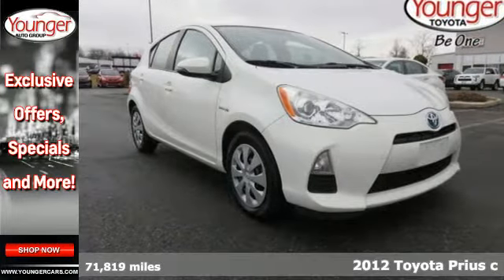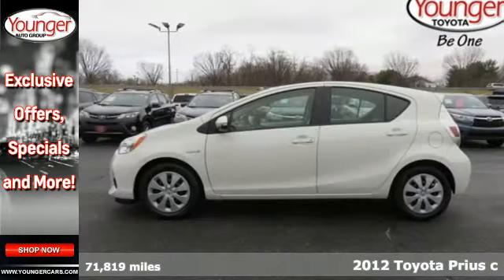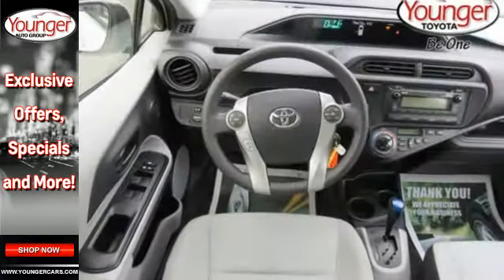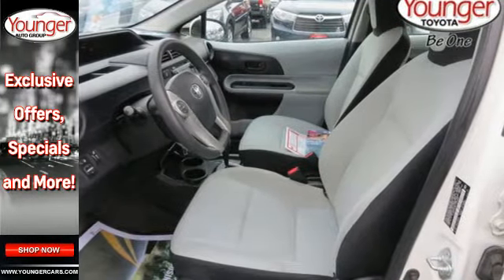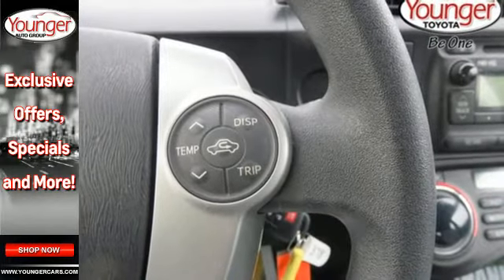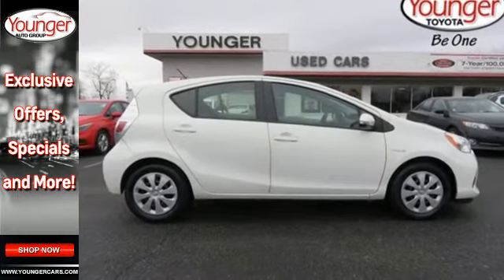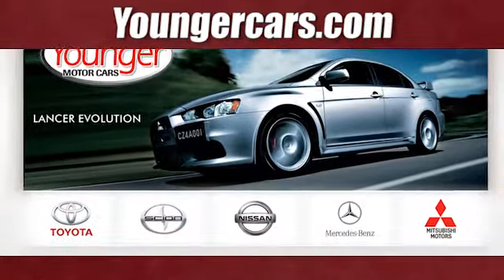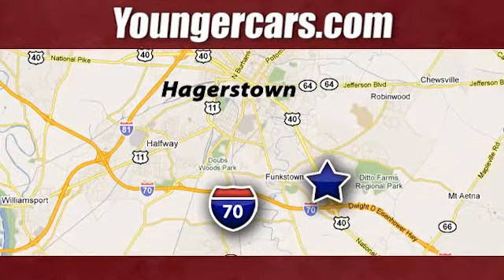Certified 2012 Toyota Prius c Frederick MD Hagerstown, WV V2696501 - SOLD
Year: 2012
Make: Toyota
Model: Prius c
Trim: TWO
Engine: 4 Cyl. 1.5L
Transmission: Variable
Color: White
Interior: Gray
Mileage: 71819
Stock #: V2696501
VIN: JTDKDTB34C1024662
Economic and cost-effective, this 2012 Toyota Prius c TWO is powered by a fuel efficient Gas/Electric I4 1.5L/ engine that keeps you smiling at the pump. Its Variable transmission boasts 46 highway mpg and 53 city mpg! It's outfitted with the following options: Washer-linked variable intermittent windshield wipers, Ventilated front & solid rear pwr disc brakes, UV reduction glass windshield, Trunk/deck carpet & mat, Traction control (TRAC), Torsion beam rear suspension, Tilt/telescopic adjustable steering wheel -inc: audio controls, HVAC controls, Three-point seatbelts in all seating positions, T125/70D16 compact spare tire, and Side-impact door beams. For a hassle-free deal on this must-own Toyota Prius c come see us at Younger Toyota Motorcars, 1935 Dual Highway, Hagerstown, MD 21740. Just minutes away!

Be One!

Address:
1945 Dual Highway